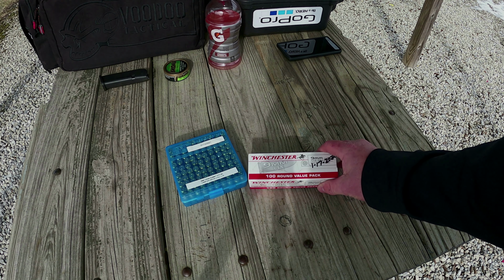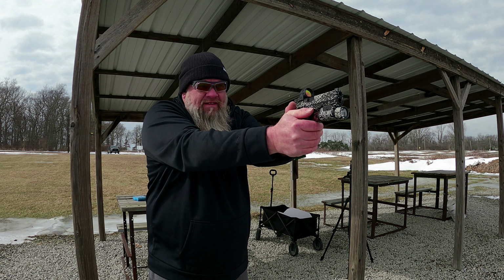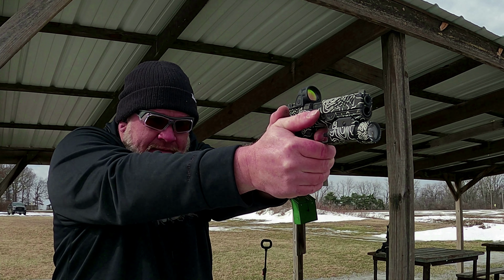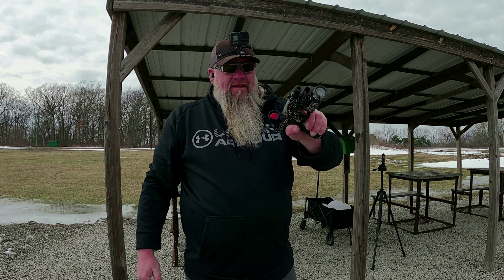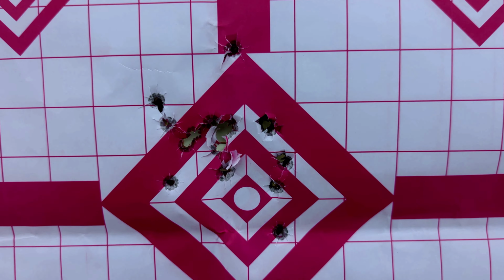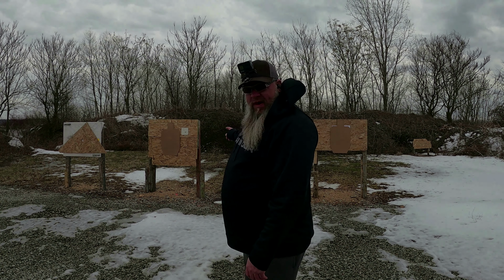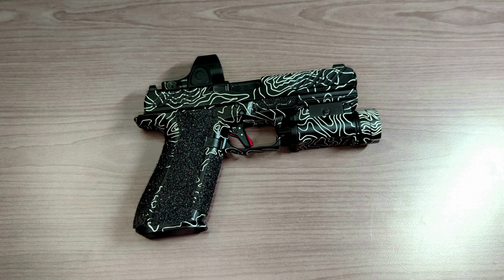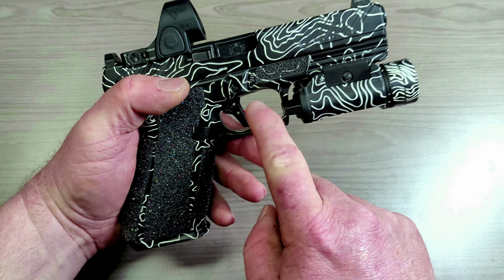Shadow Systems DR920 Timney Alpha Glock Trigger Review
Chris takes the Shadow Systems DR920 to the range again but this time he is testing the new Timney Alpha Glock trigger he installed.